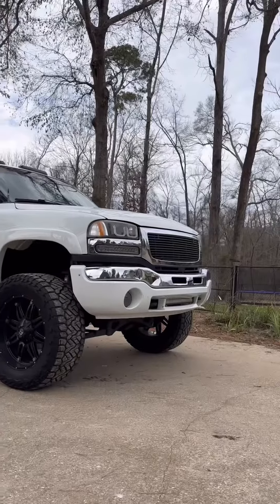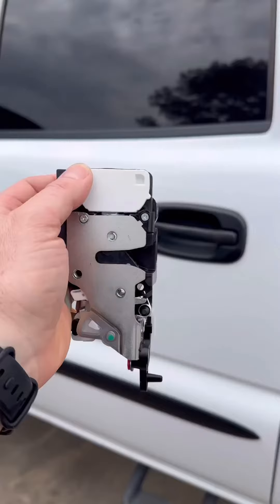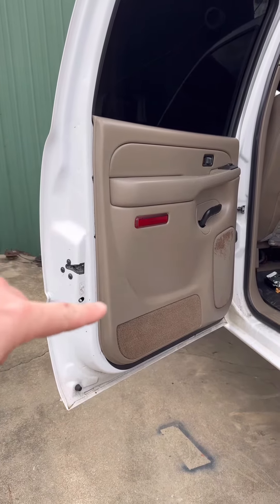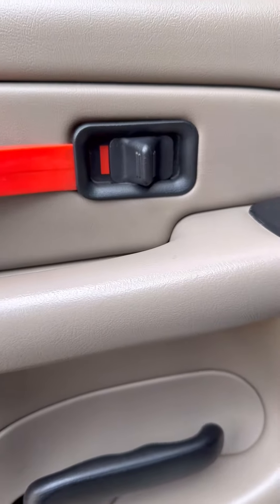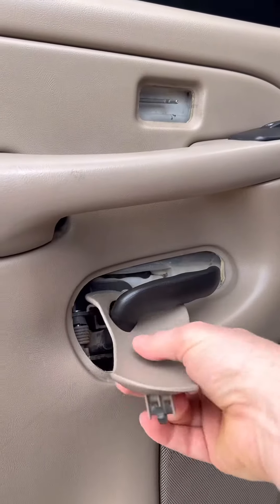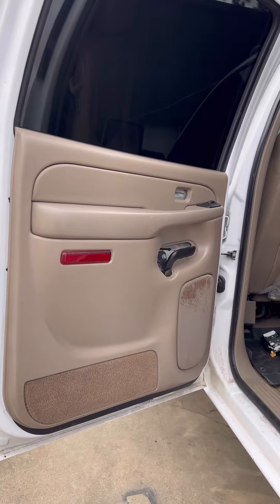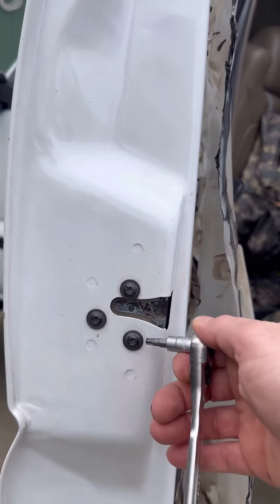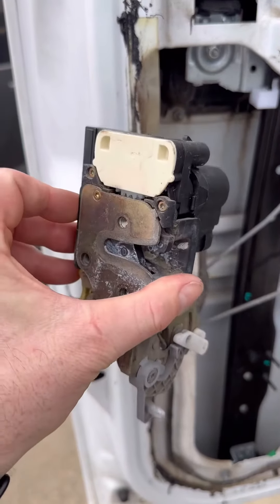60 Second Fix GMC Sierra | Chevy Silverado Door Actuator Replacement